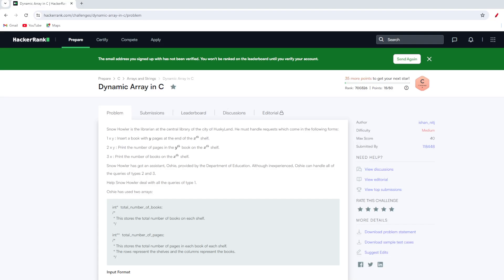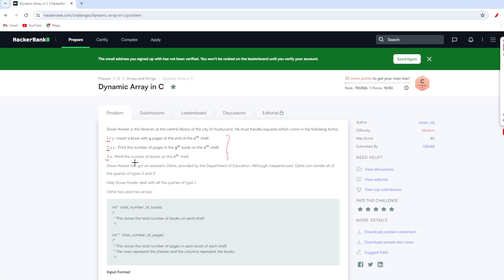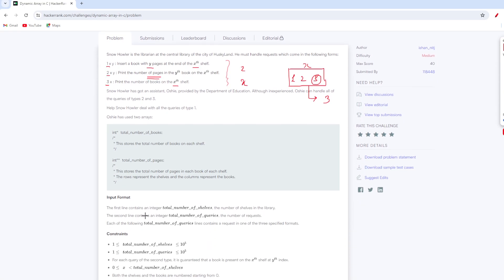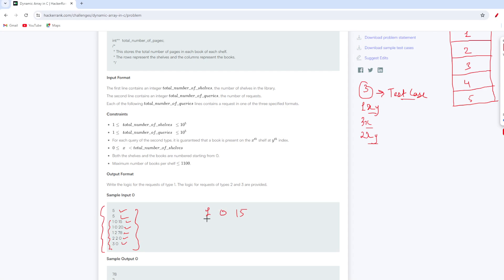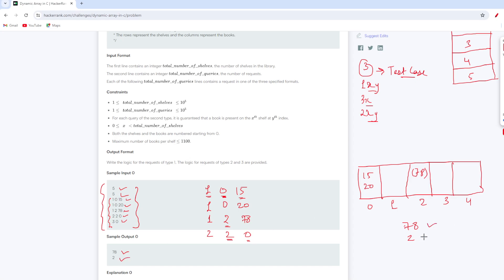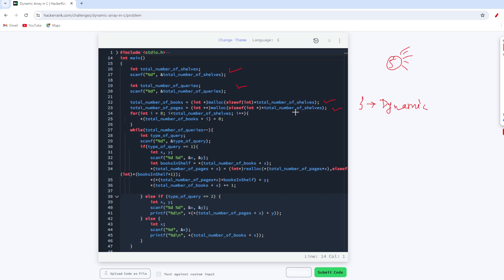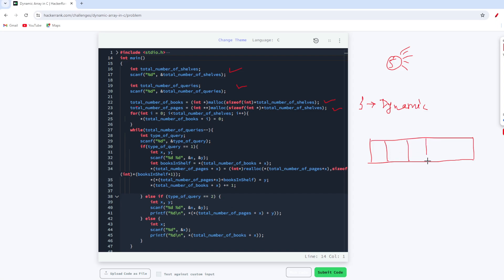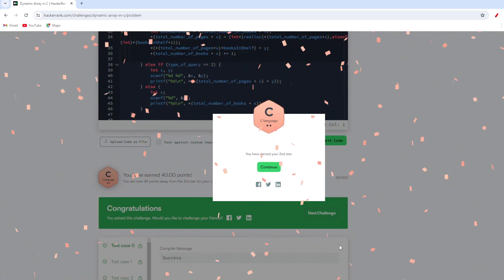Dynamic Array in C | HackerRank Solution | Detailed Explanation & Walkthrough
Welcome to CodersDaily! In this video, we'll delve into the "Dynamic Array in C" challenge on HackerRank. Whether you're a beginner or looking to refine your C programming skills, this video provides a comprehensive solution and a step-by-step explanation to help you master dynamic arrays in C.

🔗 Solution URL: Dynamic Array in C Solution